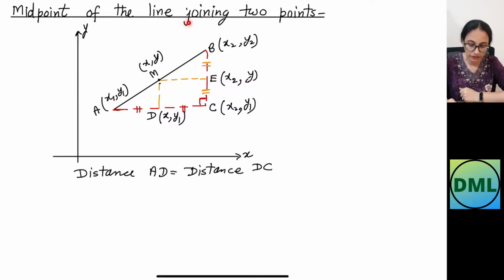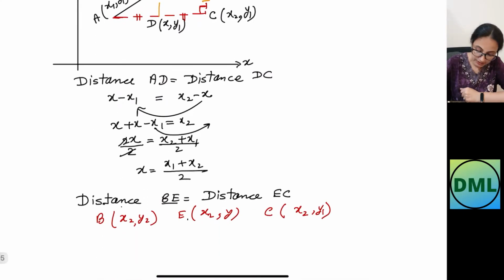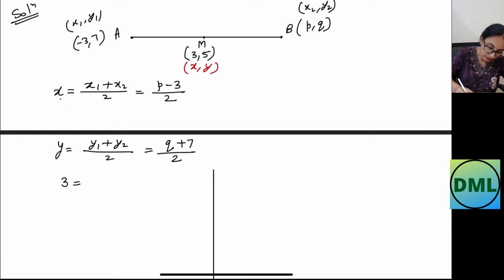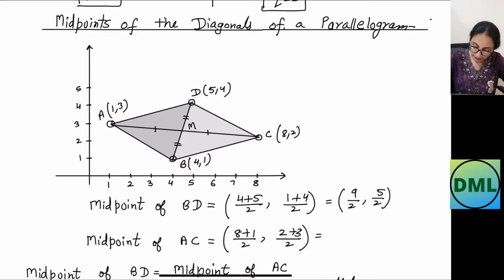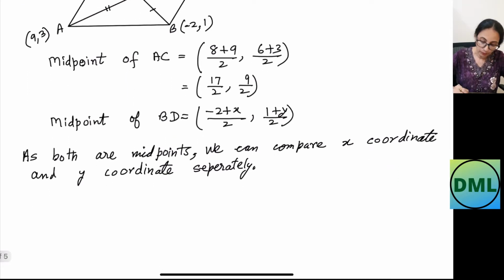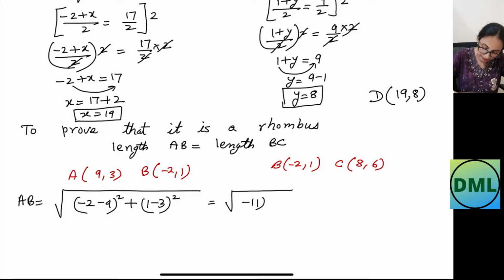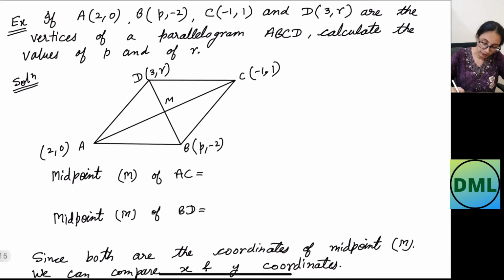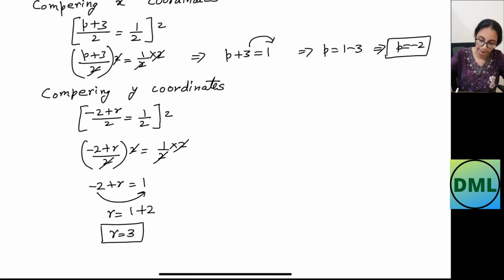IGCSE Add Maths - Coordinate Geometry Part 3 - Midpoint of a Line, Finding the Missing Coordinate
Hello everyone, in this video I show you how to find the midpoint of a line and using this property to find the missing fourth coordinate of a Parallelogram. This is the third video about Coordinate Geometry.

Credits : DML